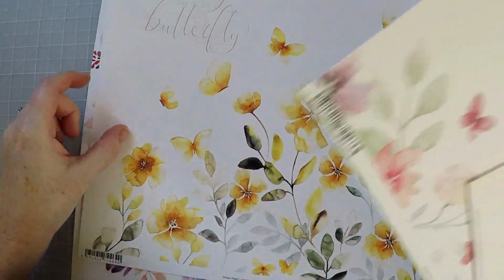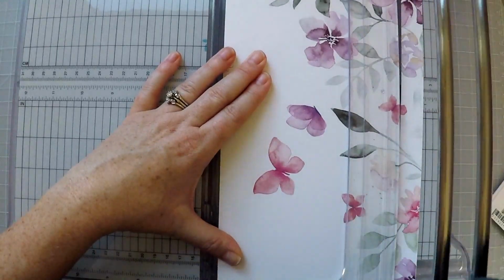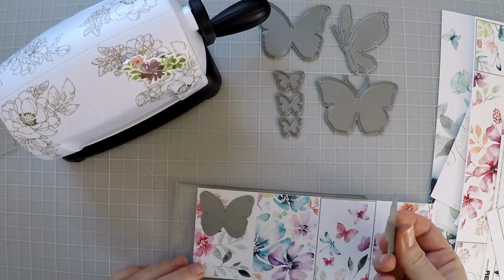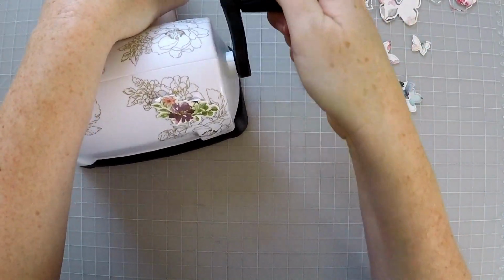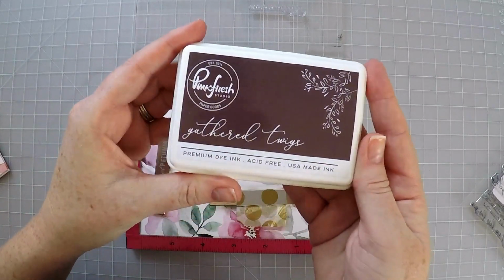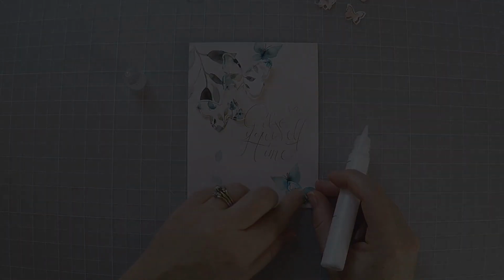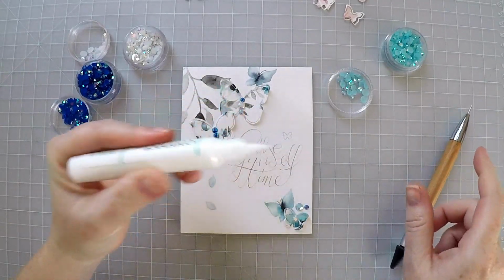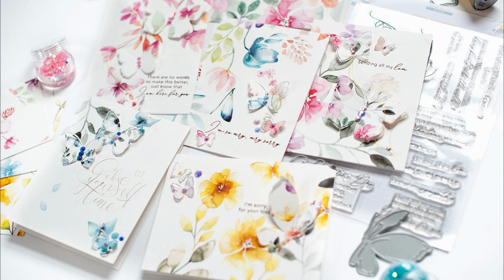Sensitive Sympathy Cards in 6 Easy Designs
Sympathy cards are never easy, so it helps to create multiples to have on hand. Today I will share how I easily created 6 sensitive sympathy cards in under 2 hours by letting gorgeous patterned papers from Alexandra Renke shine through! I've featured the "Forever in our Hearts" stamp set from Pinkfresh Studio, which benefits my annual Layton's Legacy fundraiser.

See more images and read more about fundraising updates on my blog today.